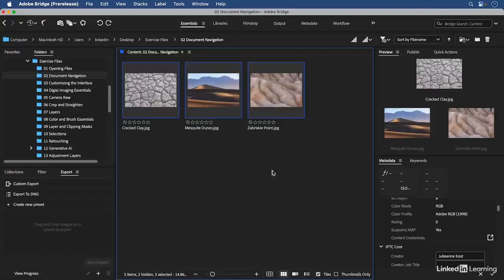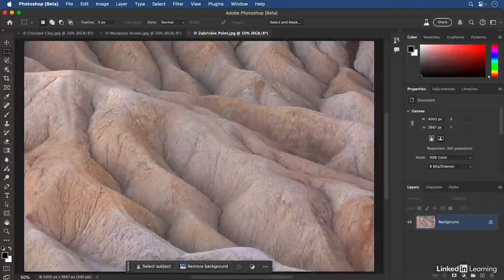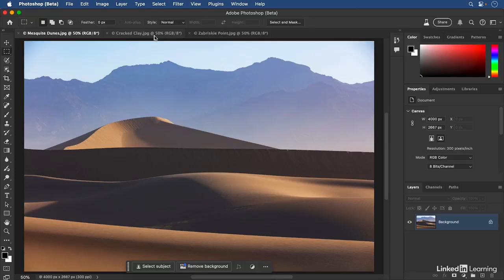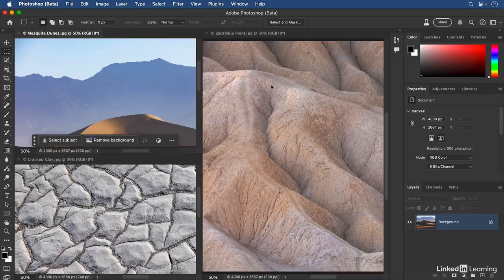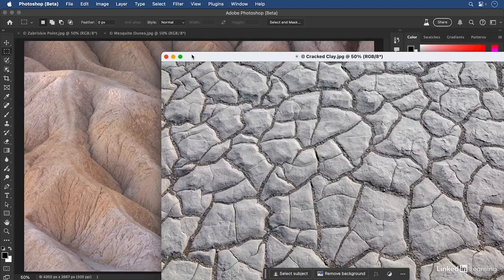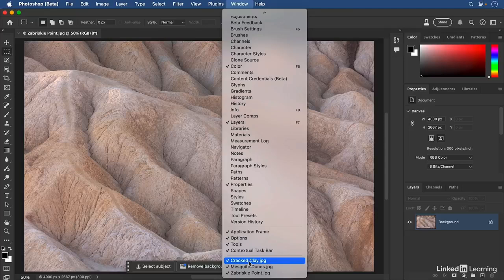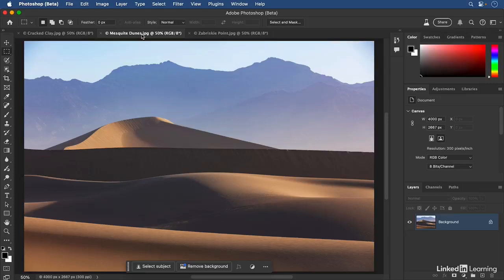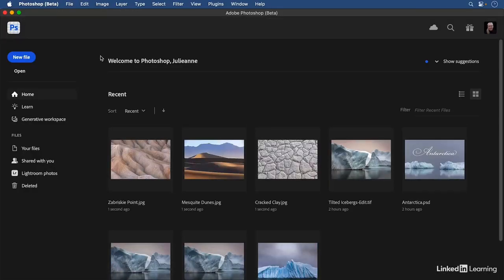Working with multiple documents in Adobe Photoshop | Mastering Multiple Document in Adobe Photoshop!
Unlock the secrets of working with multiple documents in Adobe Photoshop! In this tutorial, you'll learn the essential skills to master multiple document magic, from efficient file management to advanced compositing techniques. Whether you're a graphic designer, digital artist, or photographer, this video will take your Photoshop skills to the next level. Get ready to boost your productivity and unleash your creativity!